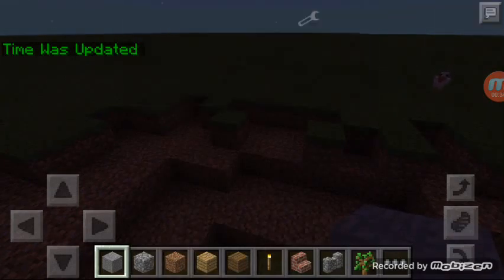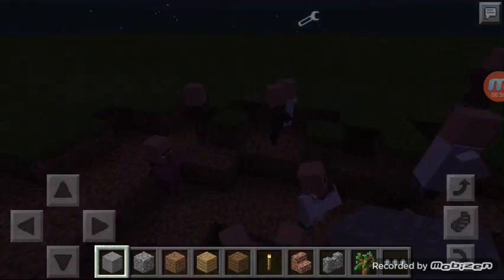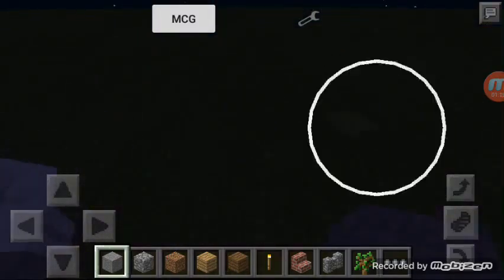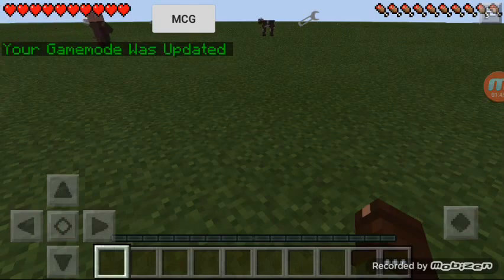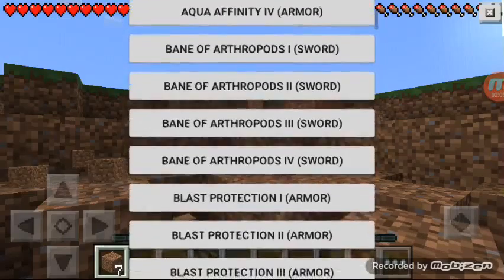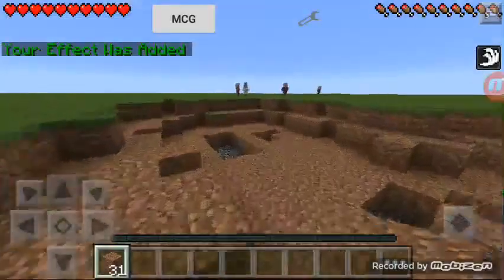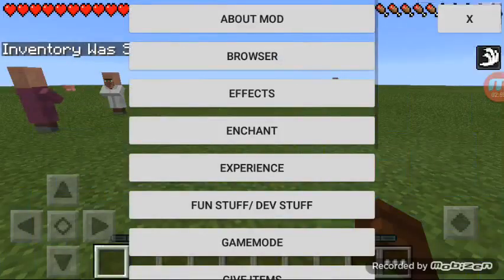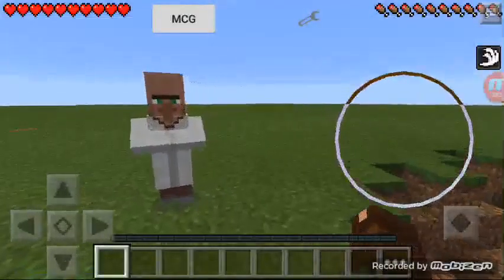Mod test ep 1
Mod awesome